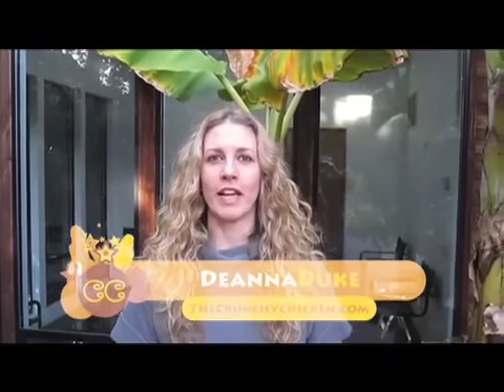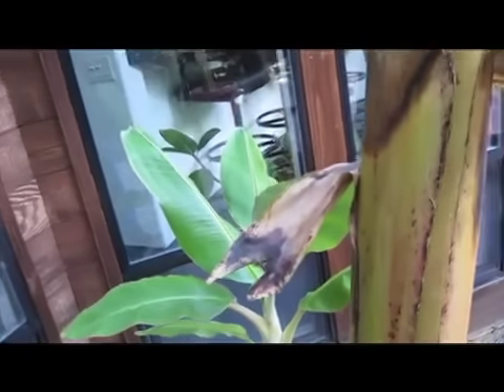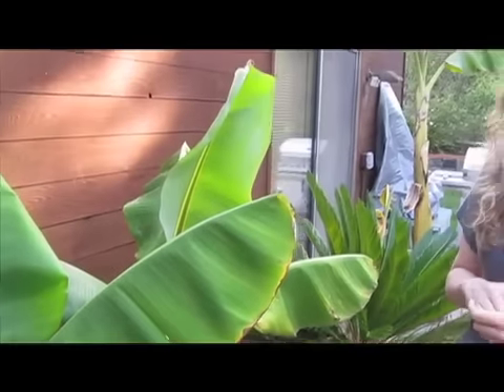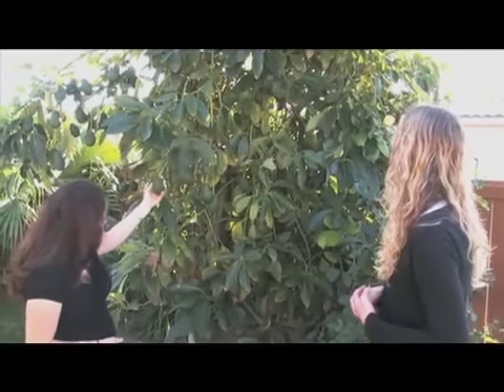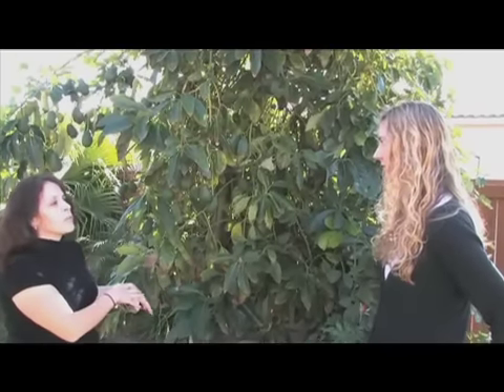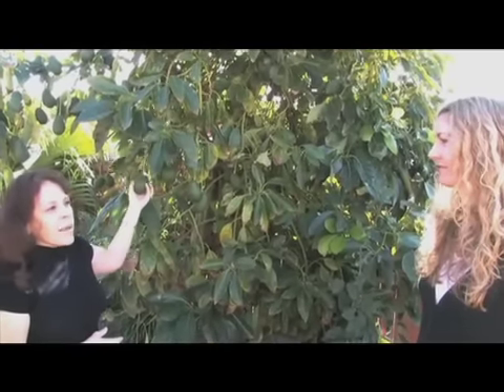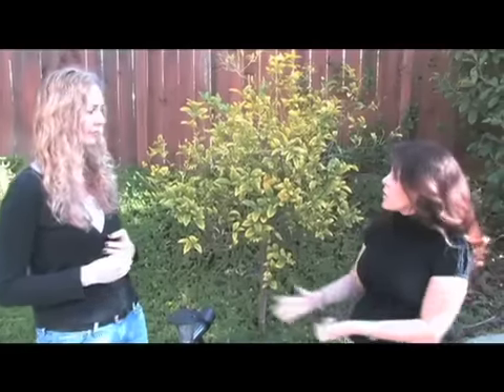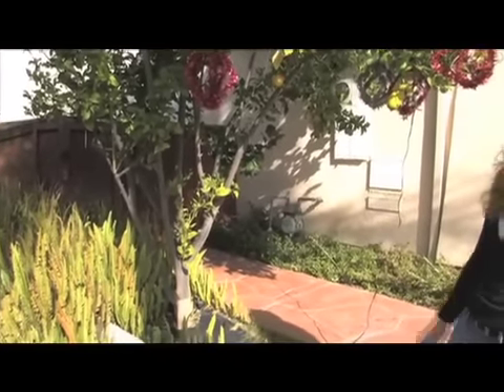Urban Homesteading - Backyard Tropical Fruit Trees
Discover how easy it is to grow tropical fruit in your backyard from Crunchy Chicken TV. Topics include Hass avocado, dwarf meyer lemon, lemon trees and Cavendish banana plants.